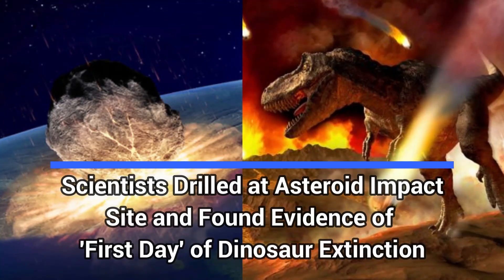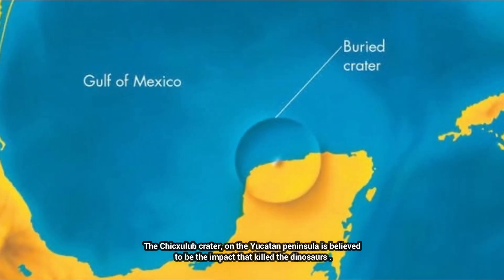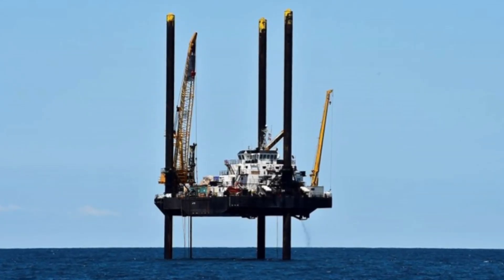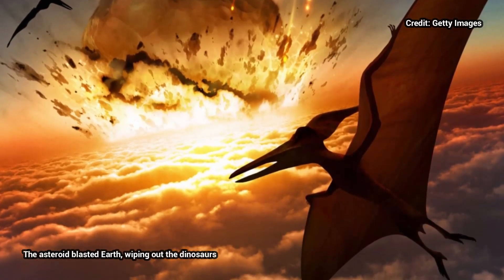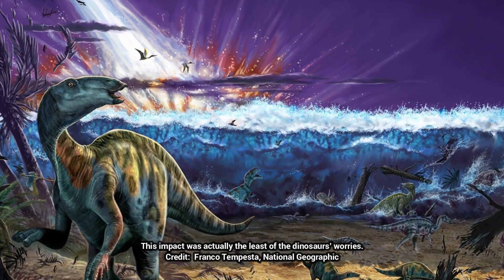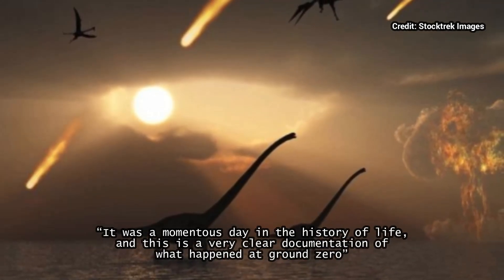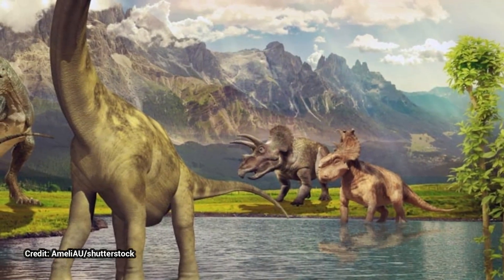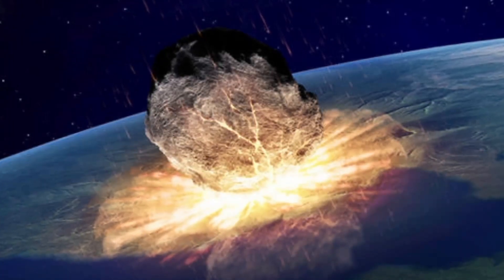Scientists Drilled at Asteroid Impact Site and Found Evidence of 'First Day' of Dinosaur Extinction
►This article was originally published by The University of Texas at Austin. Read the original article